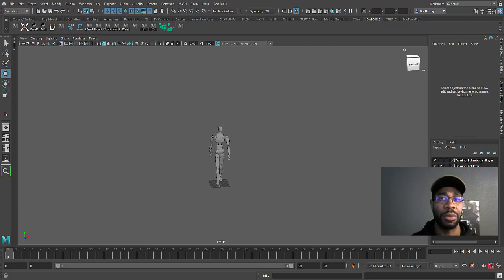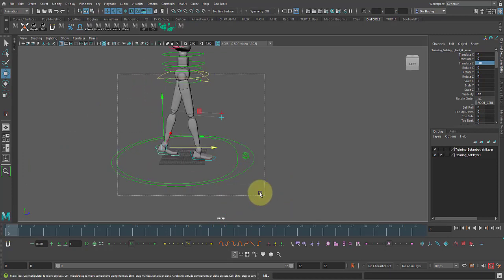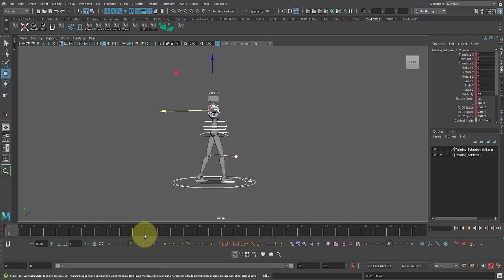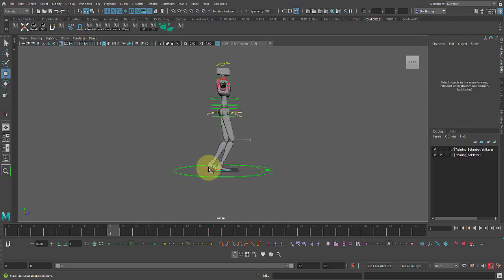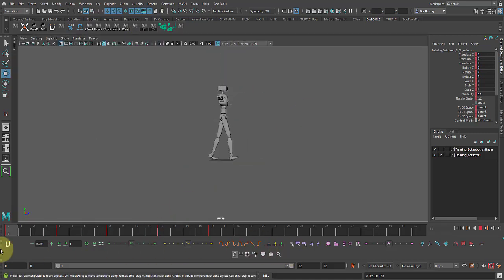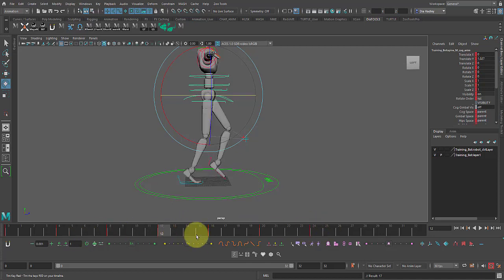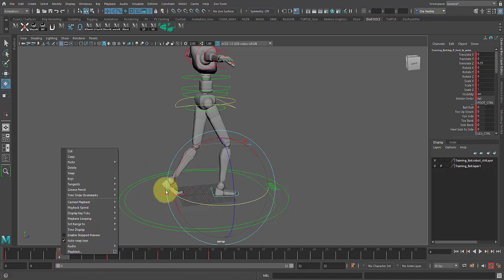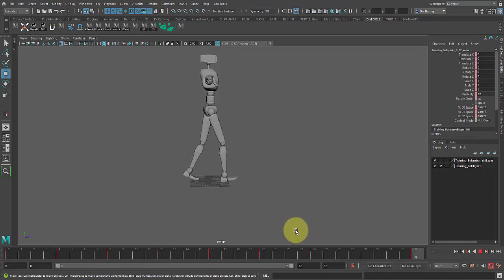Generic Walk Cycle Part 1: Lower body loop animation.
In the first part of the Generic walk cycle series, we are setting up the bottom half of the character, focusing on the cog and the feet, and getting a basic loop animation of the walk.

Some of this information translates into other animation software, so follow along with any available program.

FREE animation intro beginners course to animation: Intro to Animation in Maya:

 • Maya Intro to animations.

The animation recourse page provides books, software, and hardware setup for your animation journey.

My Work station setup:
Monitors Utrawide
Monitors Stand
Standing Desk
Spilt key board
Wacom table
Wacom Cintiq 22 Drawing Tablet

Animation books:
The Animator's Survival Kit
The Illusion of Life: Disney Animation
Cartoon Animation with Preston Blair

Dia_animates
Kitmaster2023
Kitmasterlevel13

Gunpla models wish list